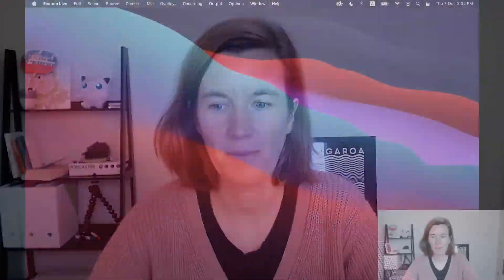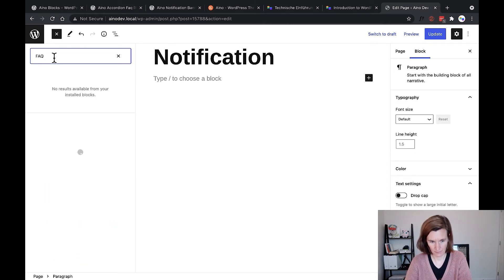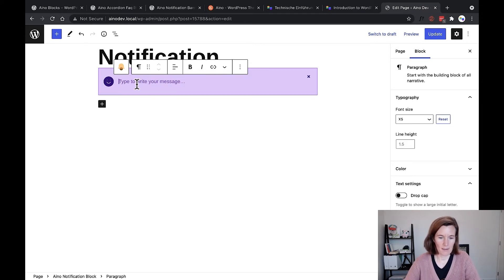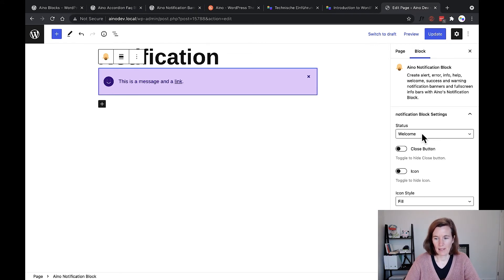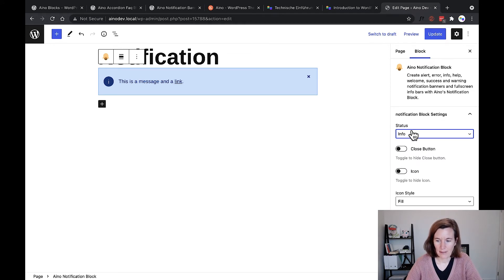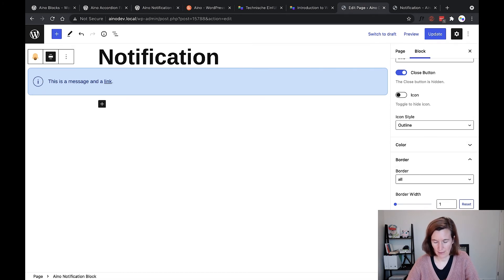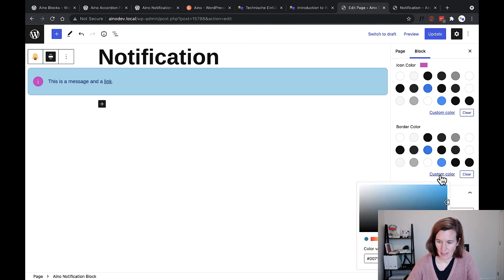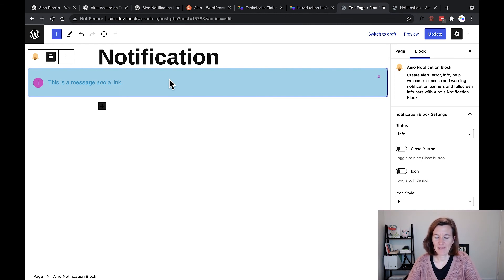Notification WordPress Block Introduction - Aino Blocks & Theme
A short walkthrough to introduce our new Aino Notification Banner WordPress Block. I show you the main block settings and options.